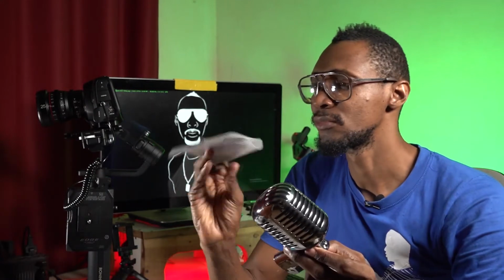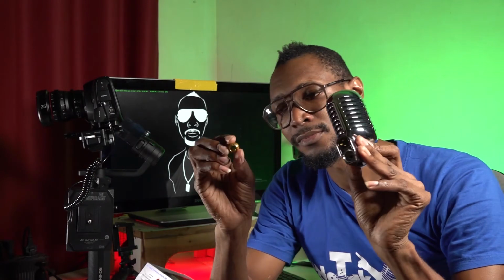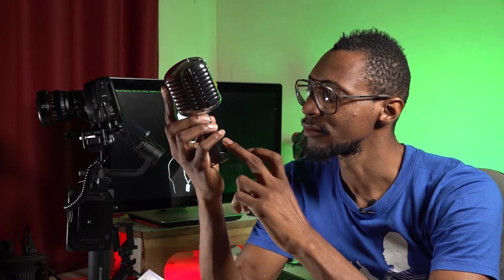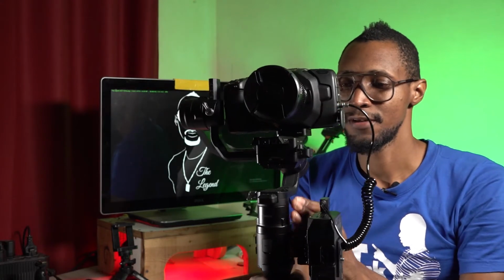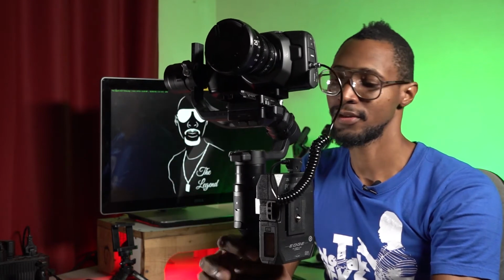Unboxing Reflector Microphone Ronin S accessories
1 Westcott 5-in-1 Reflector Disc - 40.5" (1 m)

2 Classic Retro Dynamic Vocal Microphone

3 DJI Ronin-S BG37 Grip

4 CFast Card Reader, Unitek USB 3.0 USB

5 Eonvic NP-FW50 Dummy Battery to DJI Ronin-S Gimbal Power Adapter Cable for Sony A7 A7R A7S A7II A7RII A7SII Camera

6 Tilta Ronin-S 12V Power Cable for BMPCC 4K